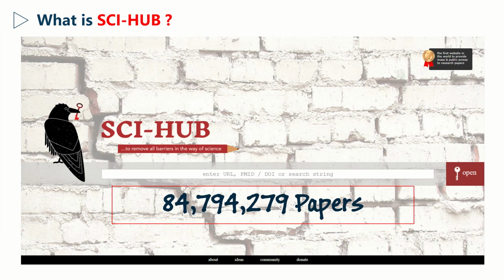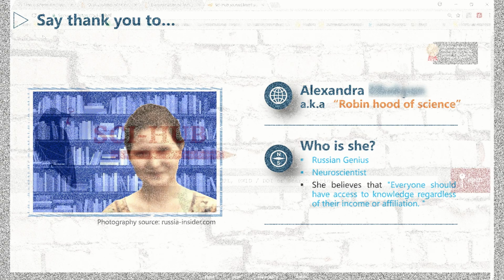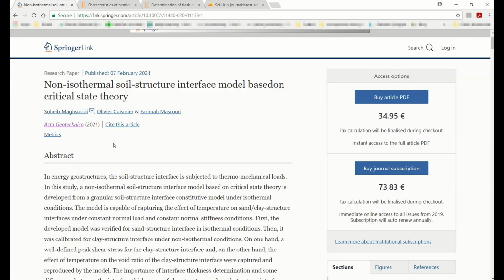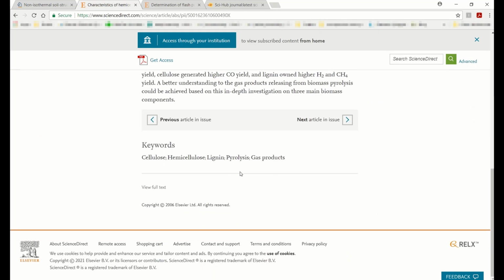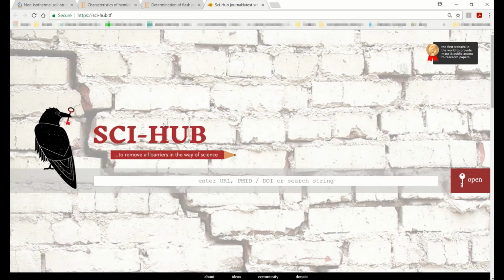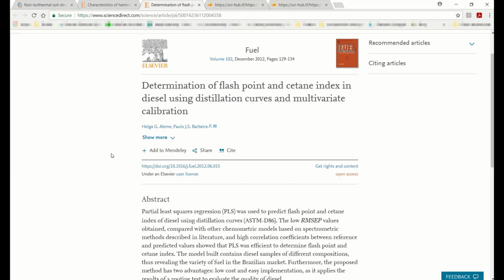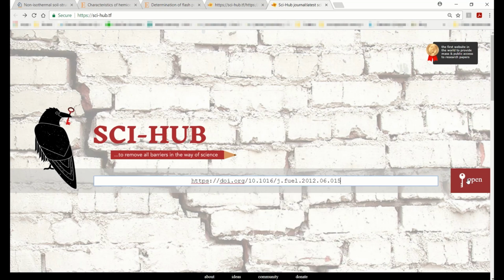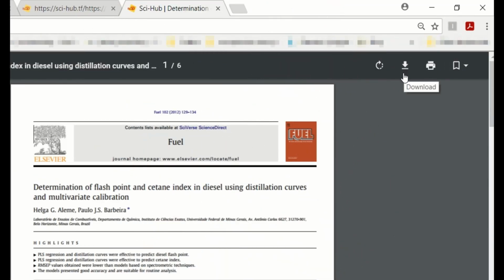Free articles/papers access : Sci-HuB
Academix - PhD Factory proposes various exclusive content including, (1) the key steps for writing a good research paper; (2) the methodology to innovate in research; (3) answers to FAQ in research and education; (4) tips for academic programs choosing; (5) tips for a successful academic career; (6) etc.